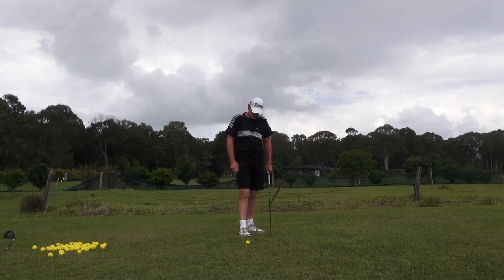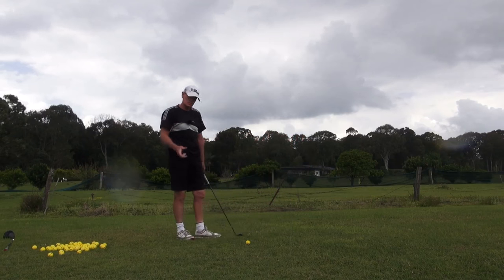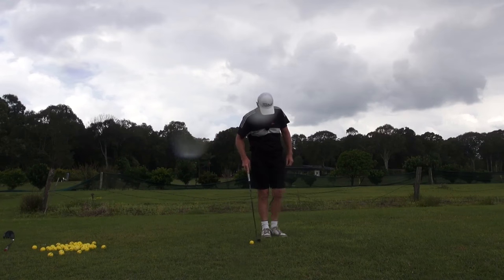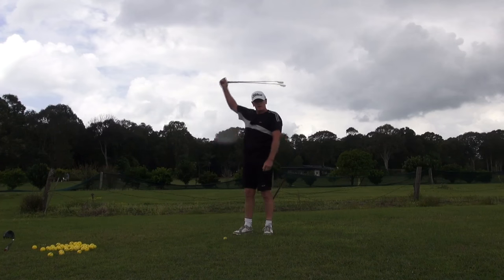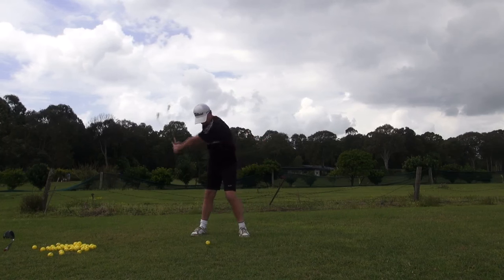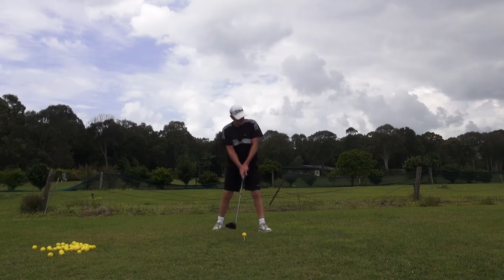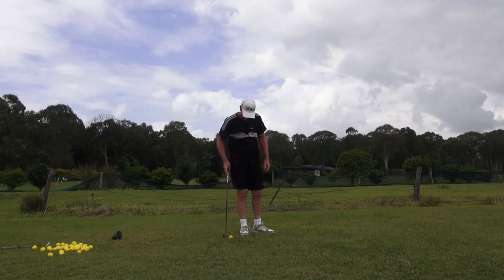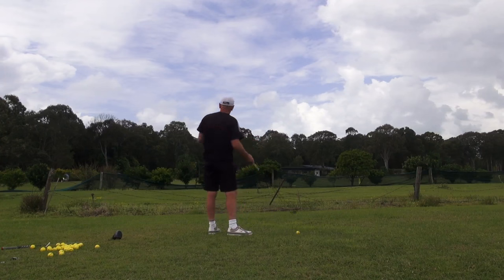Short Controlled Accelleration Swing no1